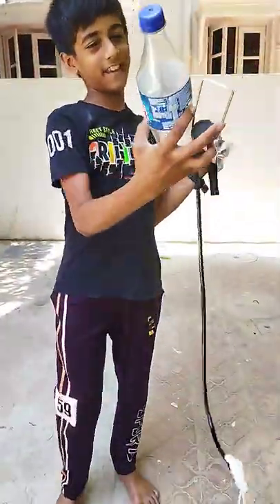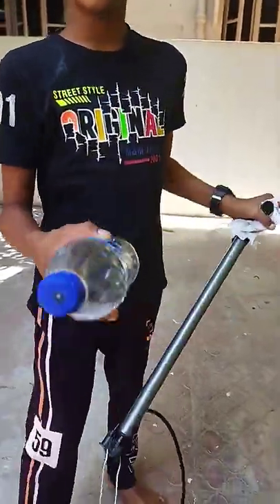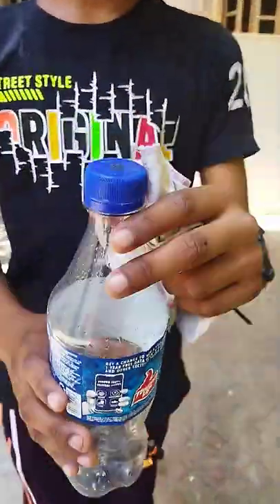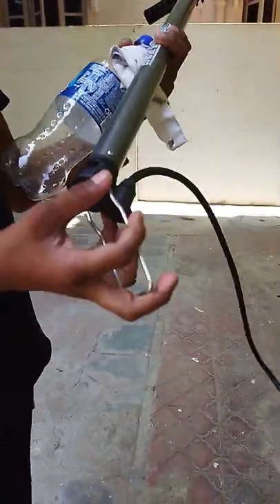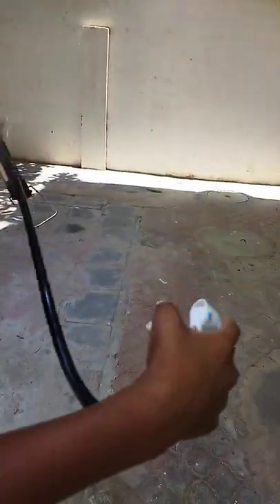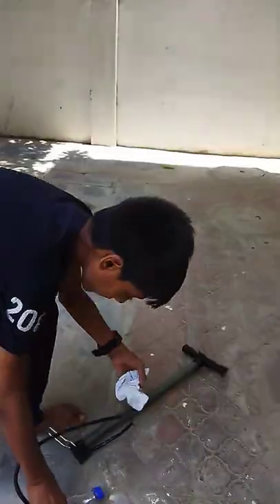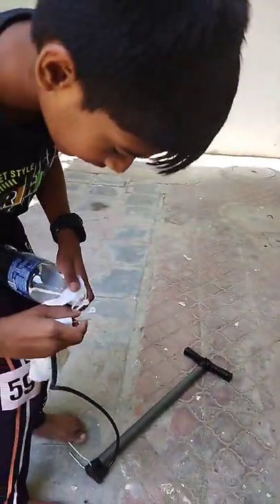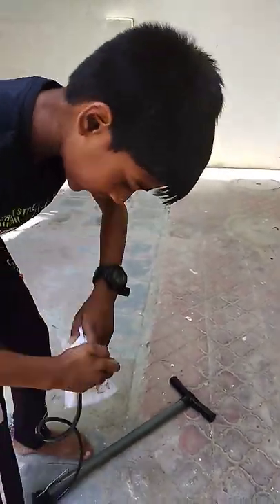how to do cycle pump rocket easy